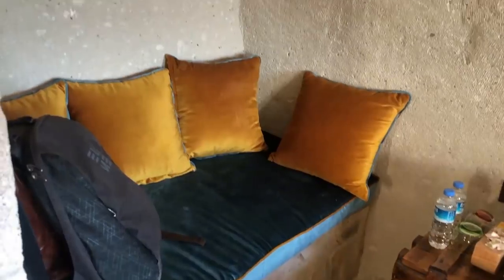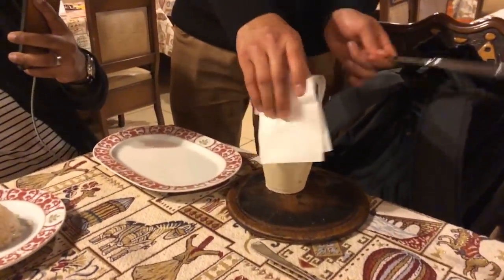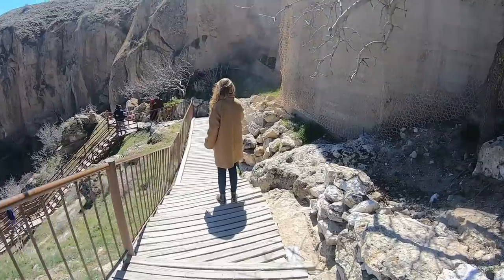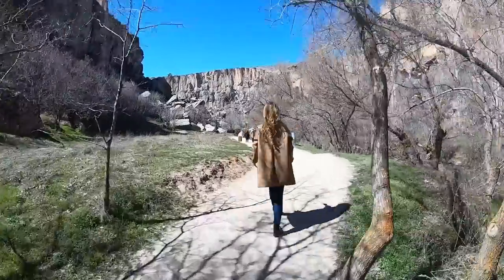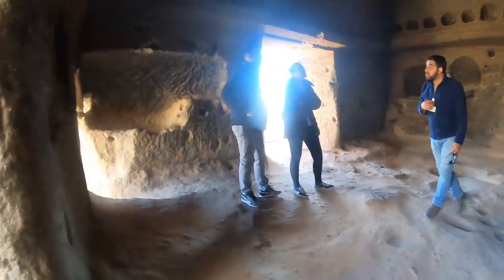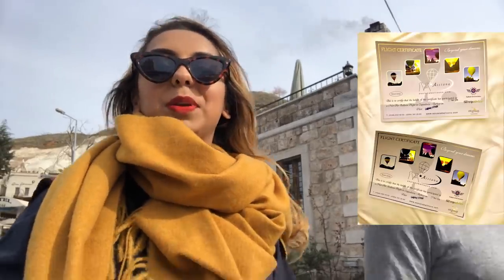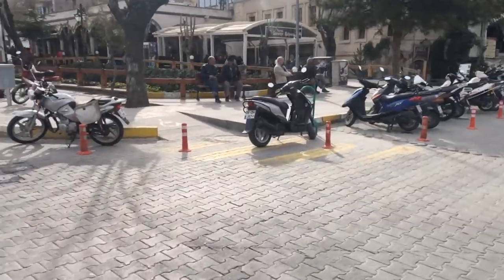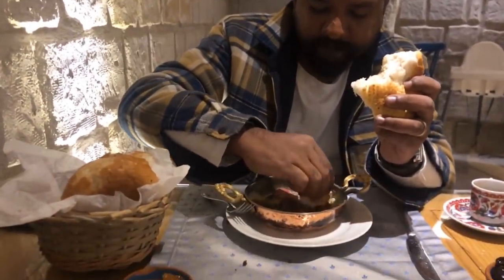VLOG | Traveling To Turkey | Cappadocia & Its Hot Air Balloons!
Cappadocia was just absolutely surreal with it's beautiful, old world beauty teamed up with the Hot Air Balloon! If you're headed to Turkey, this is a must visit city!

(We booked our airport transfers, green tour and hot air balloons with him for this leg)

Hotel - Rox Goreme

What I shoot with:

New camera details -
[body] Canon 6Dii
[lens] 24-105mm f/4

[lens] Canon 85mm/1.8 lens
[lens] the 50mm/1.8 lens

Old camera details which is great for beginners -
[body] Canon 600D SLR, but it has now been discontinued. The camera closest to it in terms of features as well as price is the Canon 700D
[kit lens]18-55mm/0.8